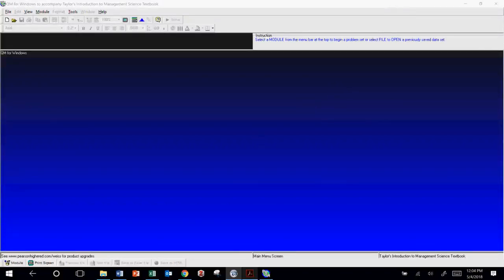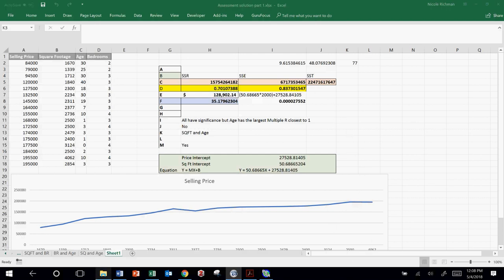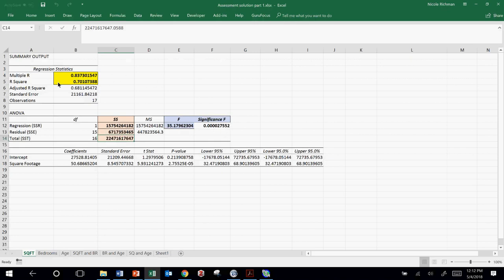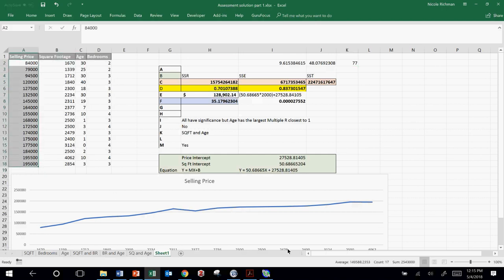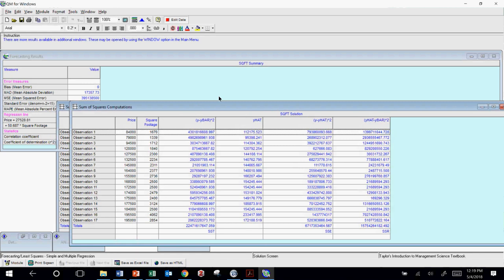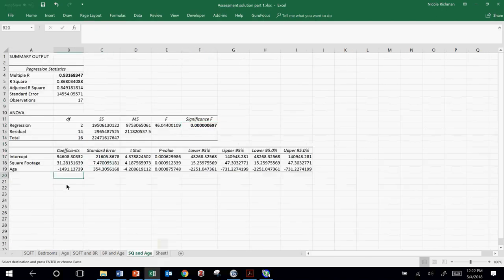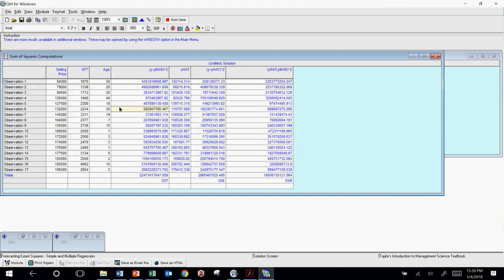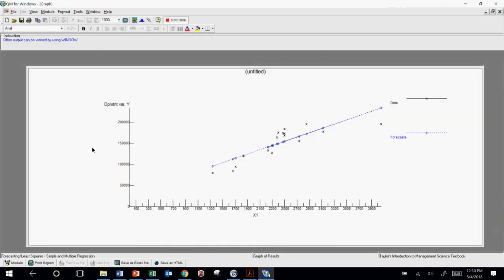POM QM - Regression Analysis